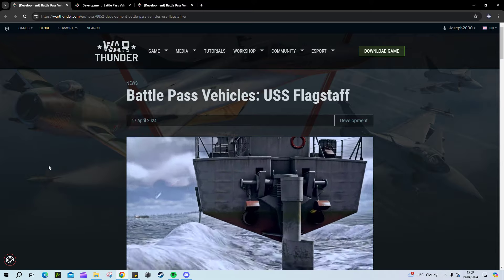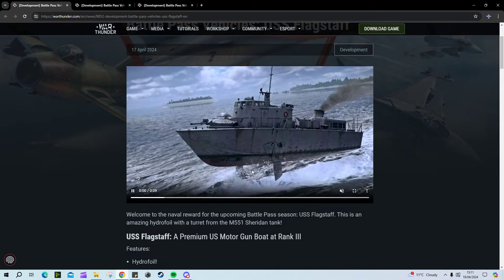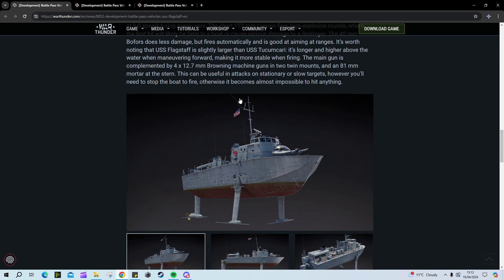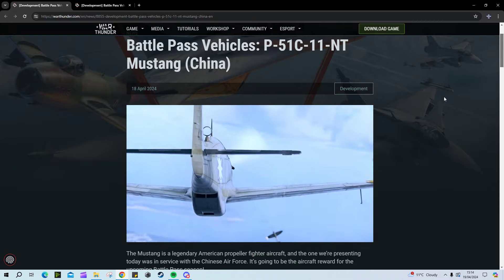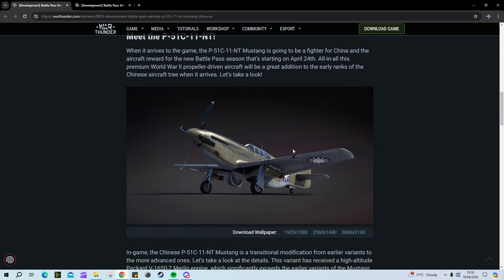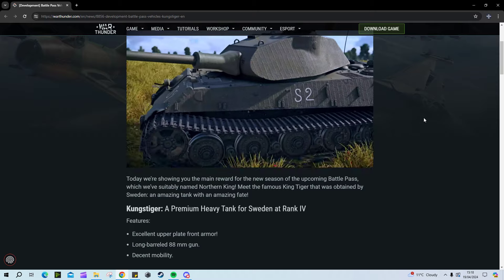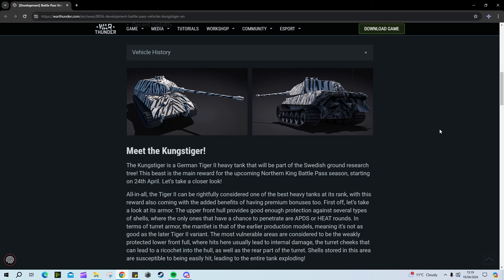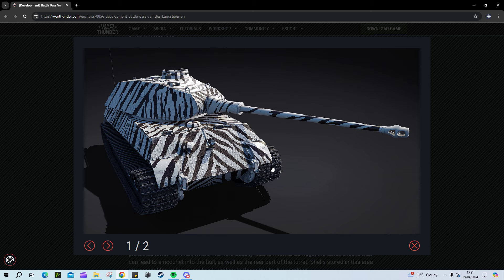War Thunder: Discussion Video. Battle Pass Season XV. Northern Copypaste.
Hey folks, today its another Discussion Video on a Battle Pass and this time we have the new Northern Wind, or as im calling it. Northern Copypaste Battle Pass. This is sadly a return to the lazy routes as Gaijin is now bringing back the copy paste, with the boat having to carry the damn team here. Do not buy this BP. Hope you enjoy!